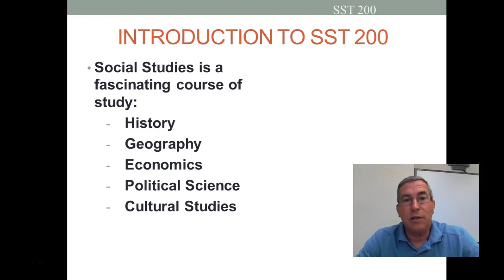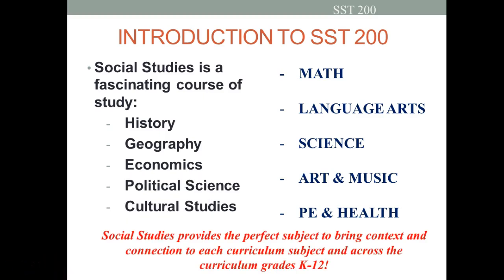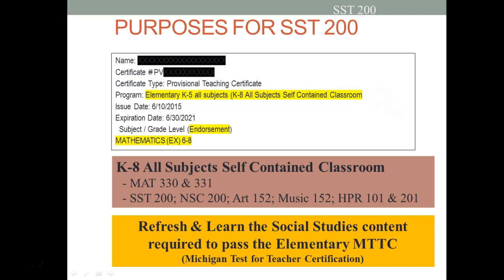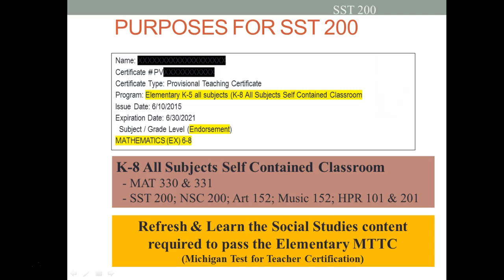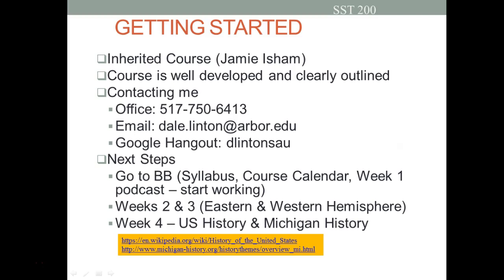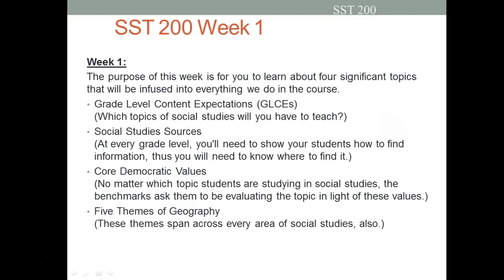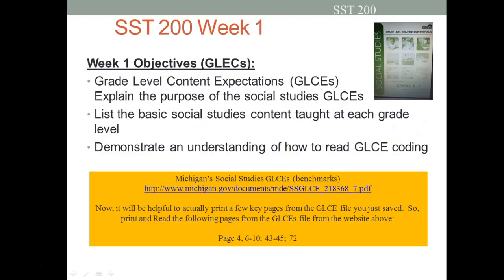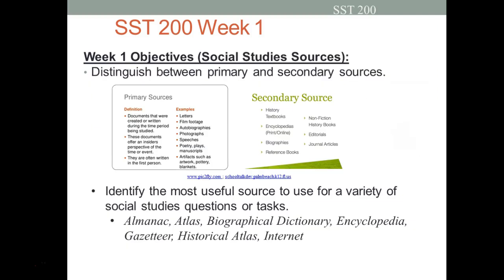Intro to SST 200 & Week 1